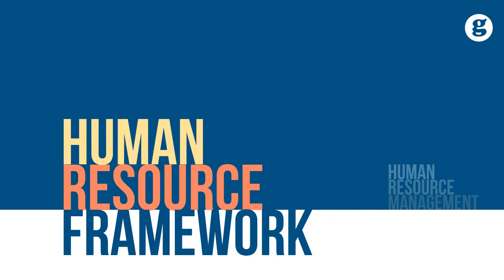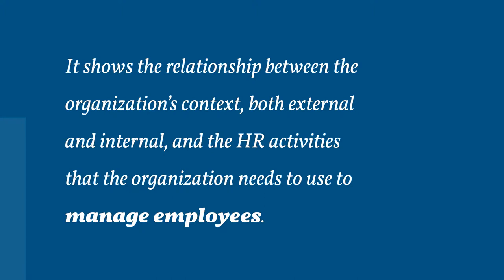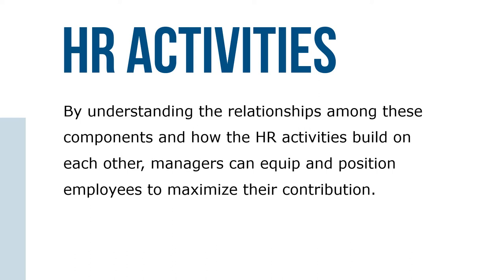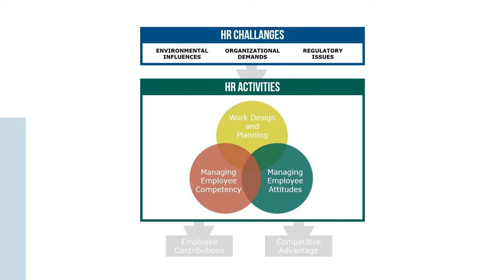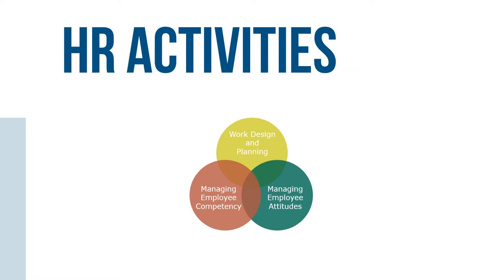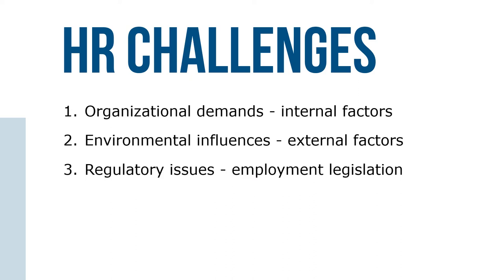Human Resource Framework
Have you ever tried to assemble a jigsaw puzzle? Without the picture on the box? You have all these odd-shaped little pieces of colored cardboard but no clear idea of how to start putting them together. For many managers, knowing how to hire employees, give them performance feedback, and decide on a pay raise feels much like trying to complete that puzzle without the picture. No sooner does the manager begin to feel as if she has a handle on some of these aspects of employee management than changes occur in the business environment.

It shows the relationship between the organization’s context, both external and internal, and the HR activities that the organization needs to use to manage employees to achieve its ultimate goal: competitive advantage.

By understanding the relationships among these components and how the HR activities build on each other, managers can equip and position employees to maximize their contribution to company performance, which in turn creates competitive advantage.

Regulatory issues are so critical to employee management.